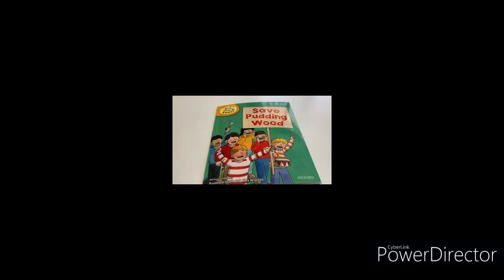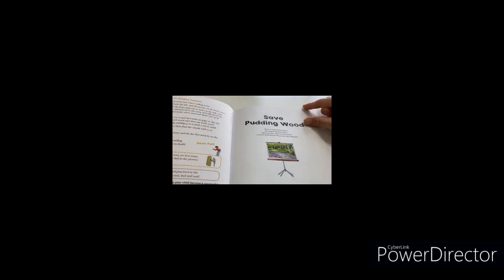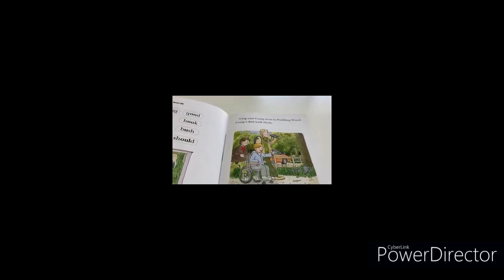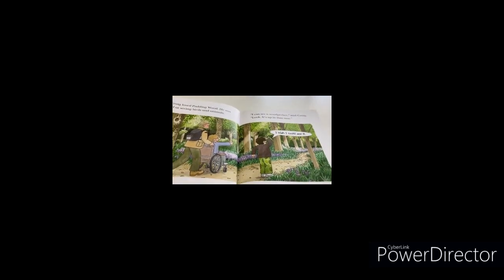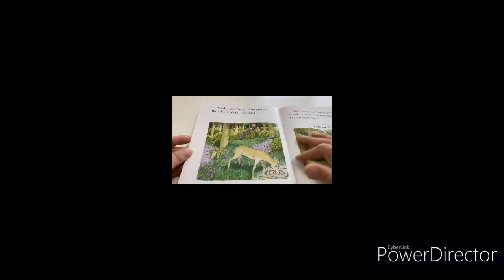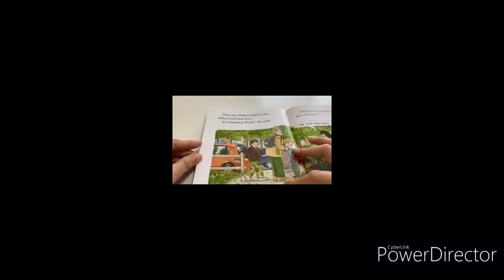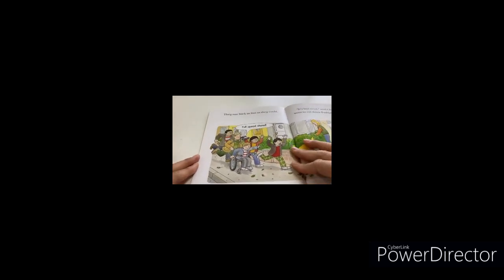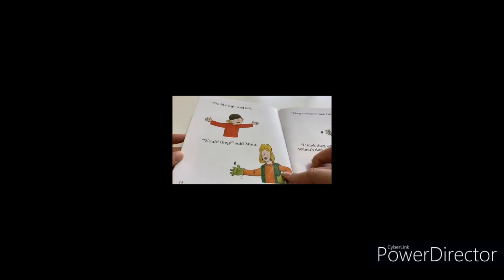Saving Pudding Wood Oxford Reading Tree Level 6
「Oxford Reading Tree（ORT）」は、オックスフォード大学出版局が出版している子供向けの英語教材シリーズで、リーディングスキルの向上を目指します。以下はORT全般の特徴です：

段階的な難易度: レベル別に段階が設定され、初心者から上級者まで広く対応。基本単語から複雑な文章まで、段階的に難易度が増します。

バラエティ豊かなテキスト: 簡単なストーリーから情報記事、詩まで、様々なジャンルのテキストが用意され、幅広い興味や興奮を引き出します。

絵とテキストの組み合わせ: 豊富なイラストが使われ、言葉と絵の関係を強調。視覚的なサポートで理解を助長。

フォニックスの導入: 音声と文字の対応関係を強調し、発音やスペルの基礎を築く。初めての読者に適しています。

リーディングスキルの構築: 基本的な単語認識から文章理解、文脈把握まで、幅広いリーディングスキルを段階的に構築するための活動が組み込まれています。

「Oxford Reading Tree」は、子供たちが楽しみながら英語を学び、リーディングスキルを向上させるための包括的な教材シリーズです。